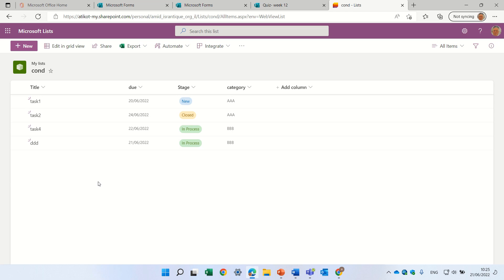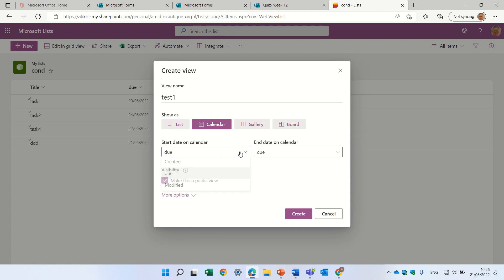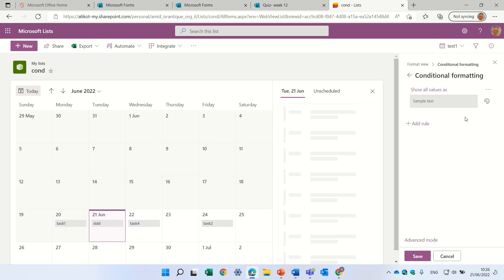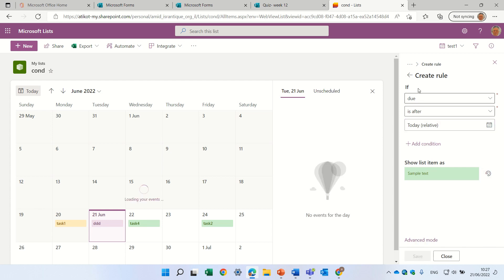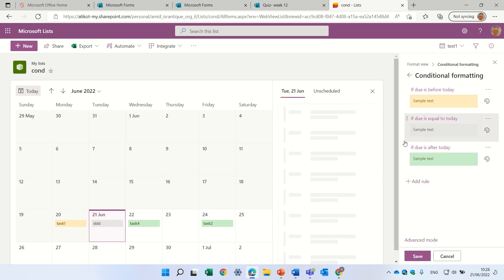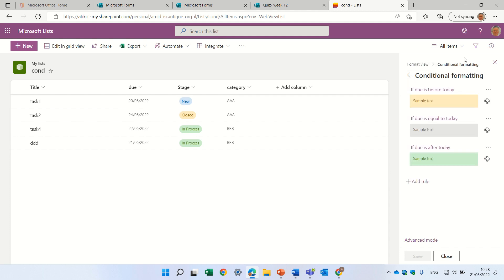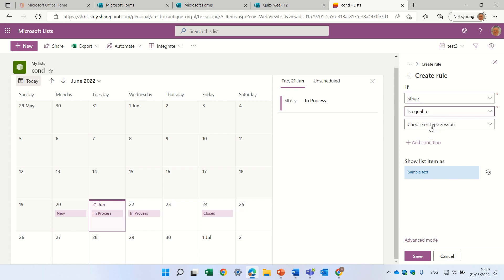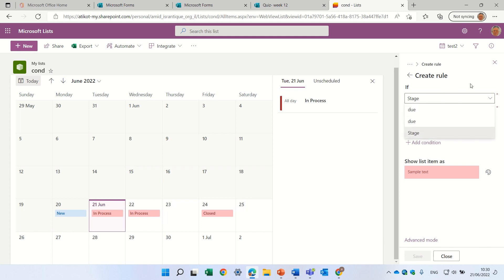Microsoft (SharePoint) Lists calendar view conditional formatting - Part 1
The new feature, Microsoft Lists: Conditional formatting on calendar view, helps customize the calendar to meet specific requirements. Items in a list calendar view can be color coded based on conditions or rules specified on the fields available in the view. These rules can be managed using the 'Format current view' section of the Calendar view.

Users will now be able to apply colors/highlights to the items appearing on the calendar canvas. This can be achieved using the ‘format current view’ option from the top right dropdown. Using the fields available in the view, the feature will introduce following capabilities:
- Add a new rule based on a field and select the color for corresponding items
- Modify, rearrange and delete existing rules